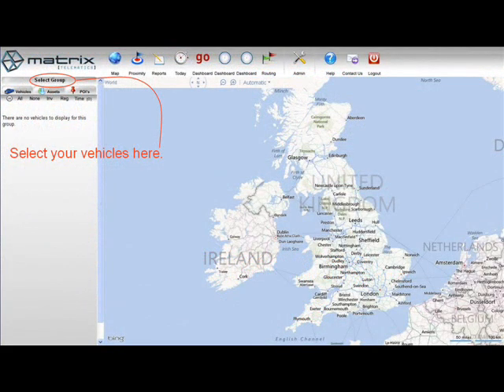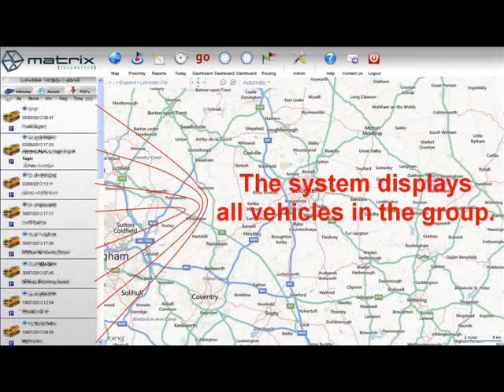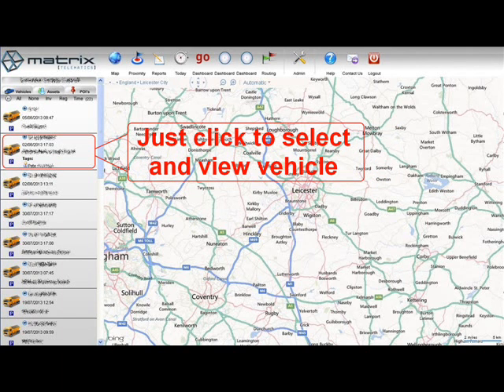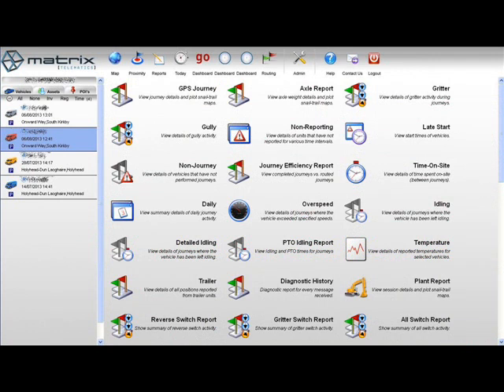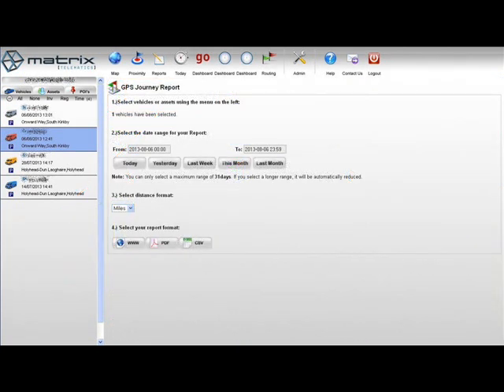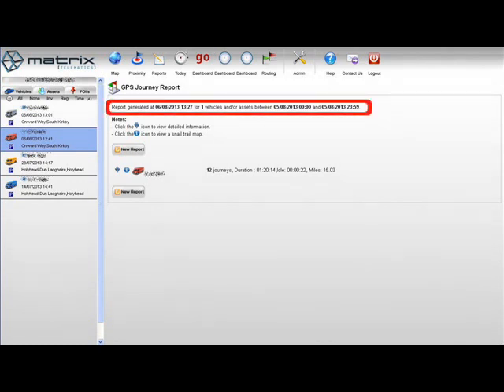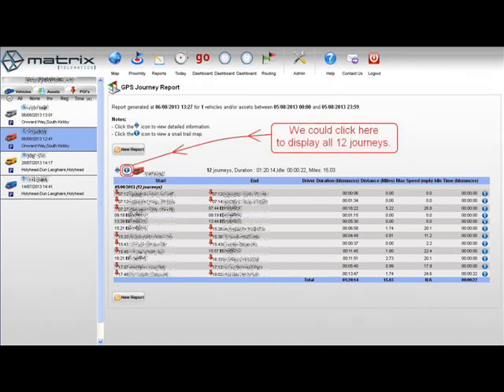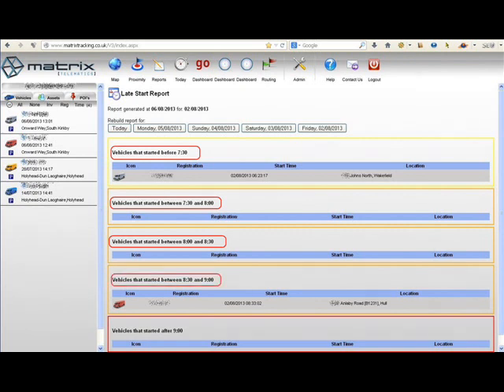Vehicle Tracking Basics